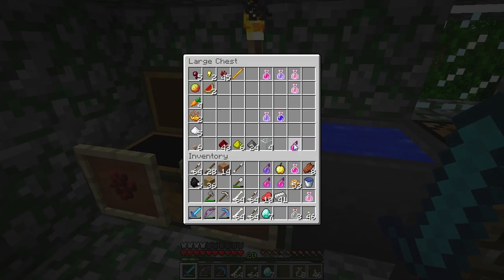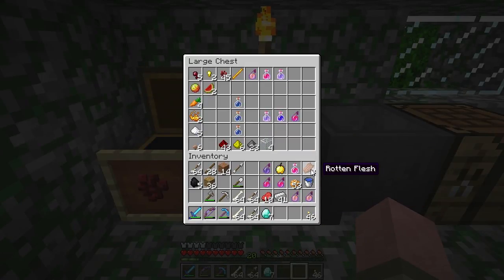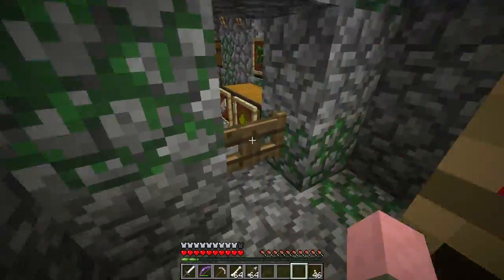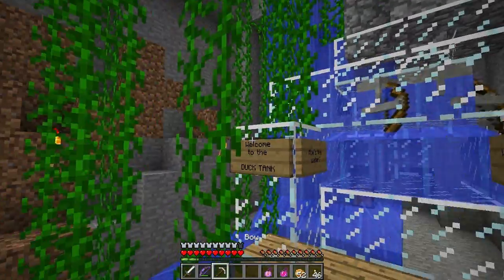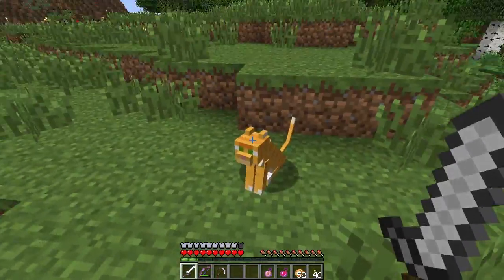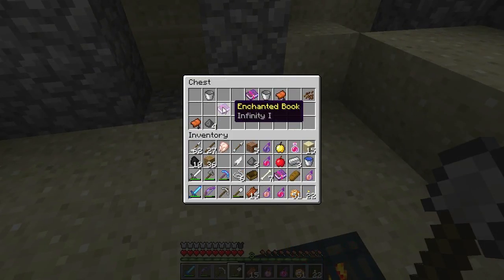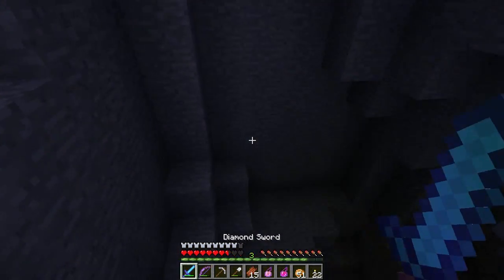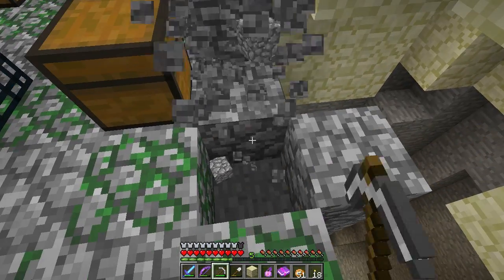Paul Plays Minecraft - E24 "Mouse Poop Maraca" (REUPLOAD!)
Minecraft solo survival "Let's Play" with Minecraft 1.4 (or latest snapshot). No mods, no role-playing, no tutorials...just playing and enjoying good old fashioned Minecraft survival whilst talking about Minecraft, gaming, movies, lifestyle, etc.